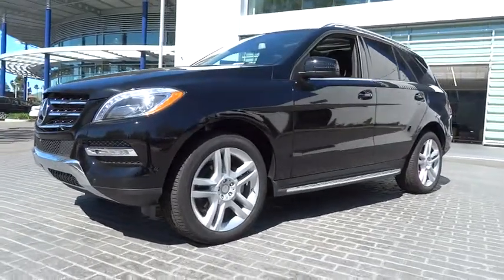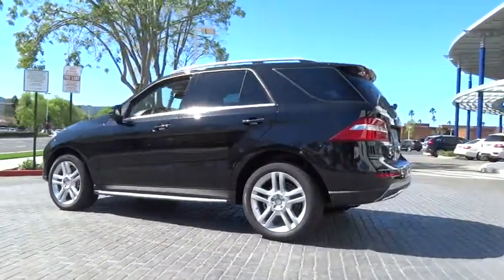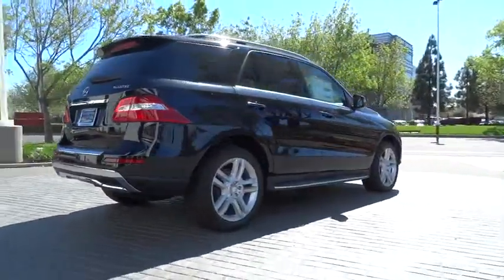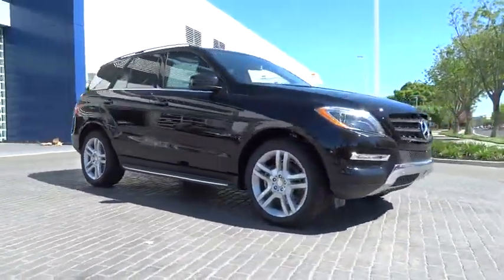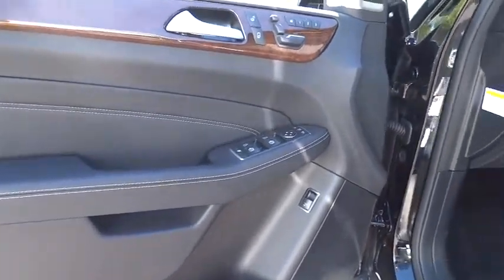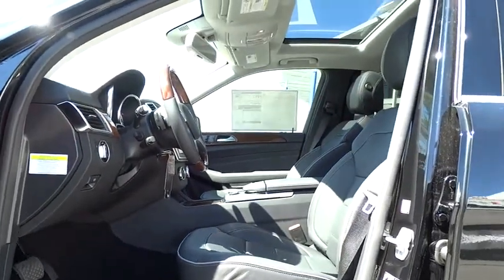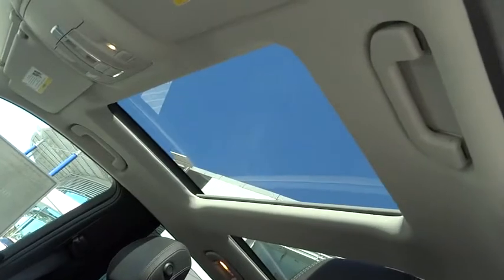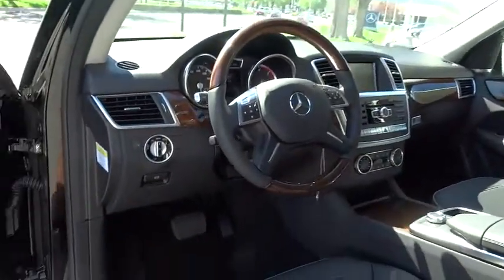2014 Mercedes-Benz M-Class Pleasanton, Walnut Creek, Fremont, San Jose, Livermore 14-0650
2014 Mercedes-Benz M-Class ML350 BlueTEC - Stock#: 14-0650 - VIN#: 4JGDA2EB3EA324500